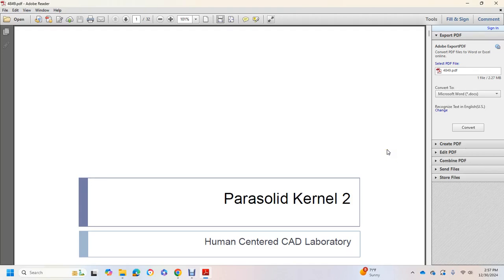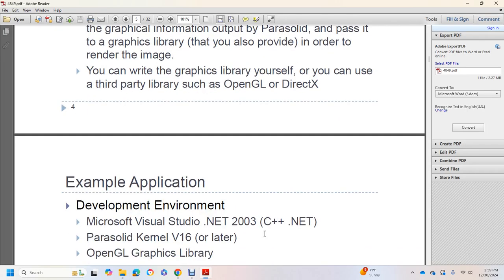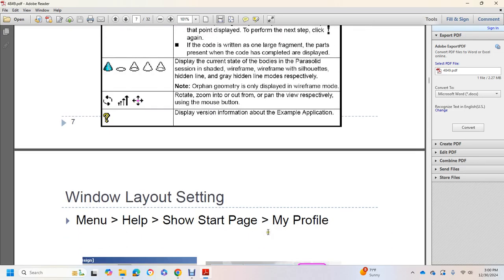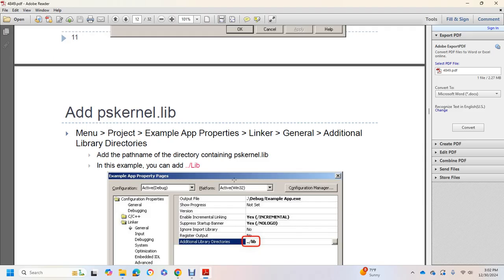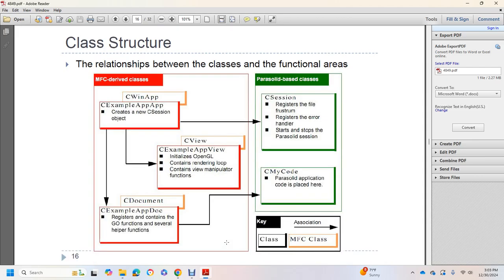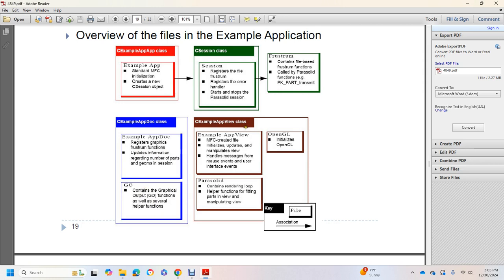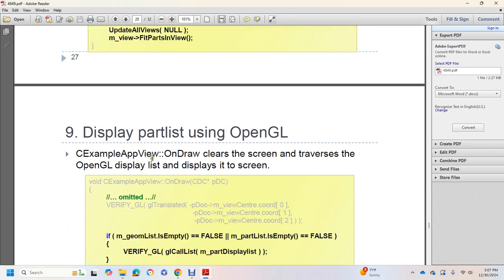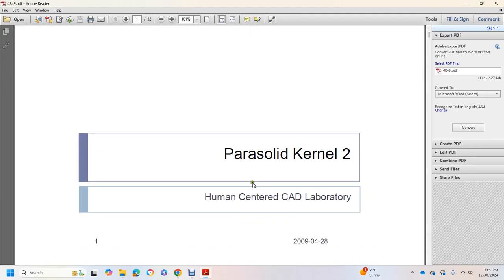PARASOLID KERNAL 2